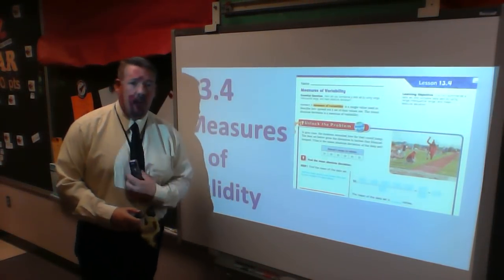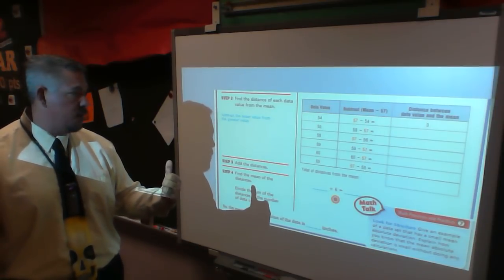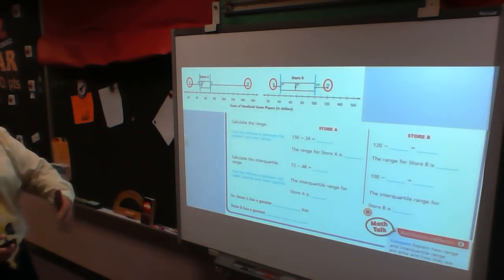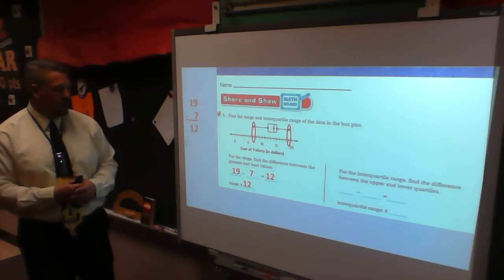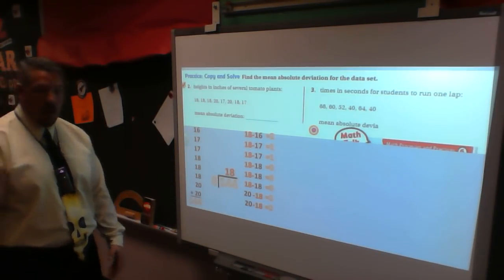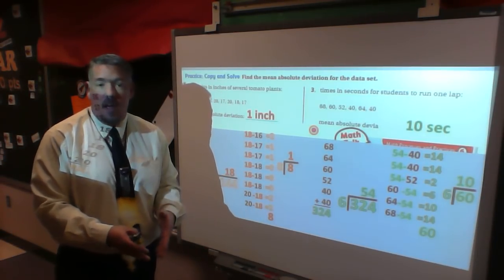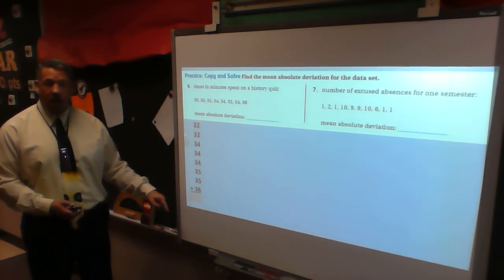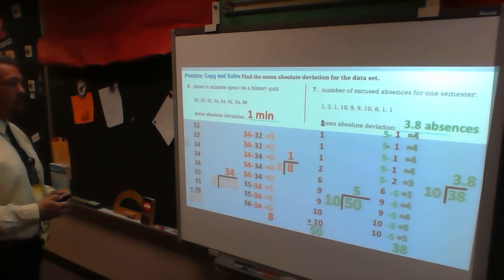L13.4 Measures of Validity (C12 + 13.2 & 13.3)